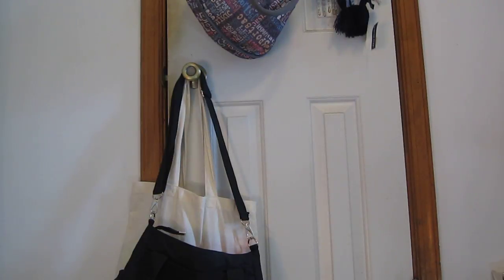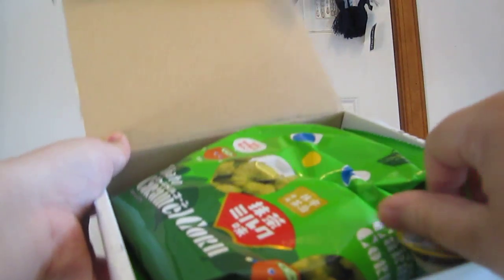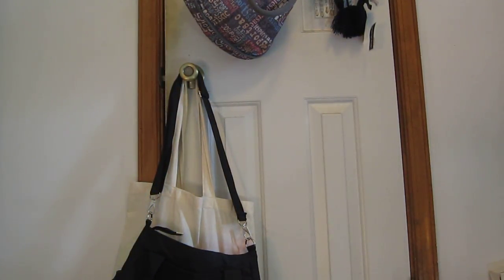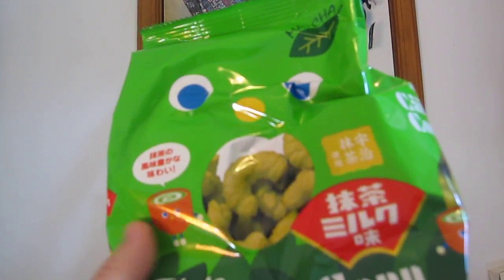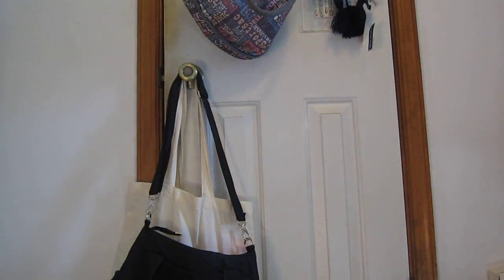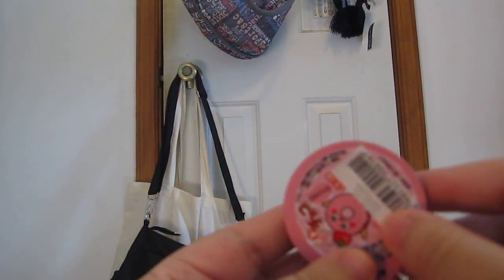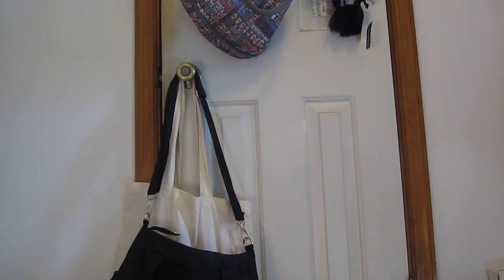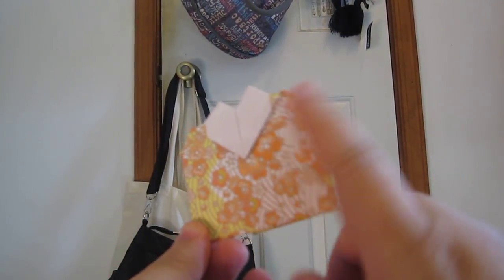Freedom Japanese February Box Unboxing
i won this from freedom japanese on facebook the the smallest box there is Puchi Pack